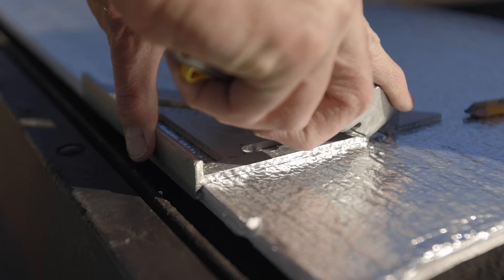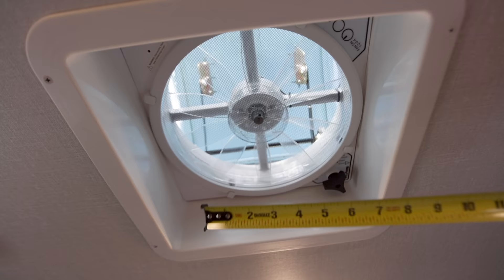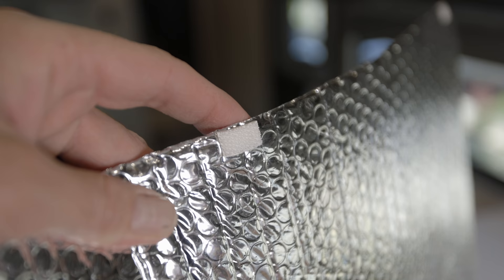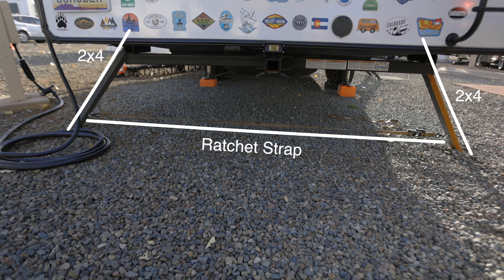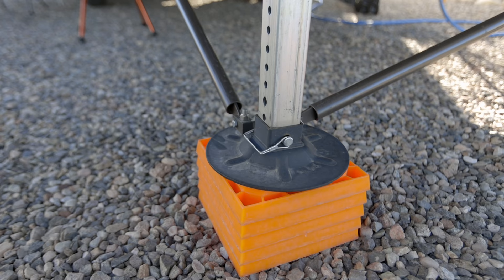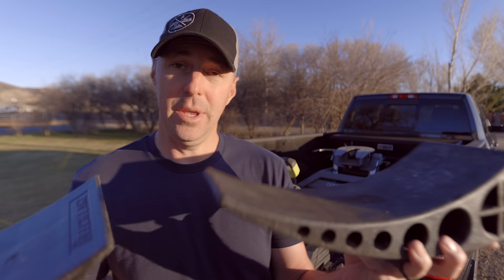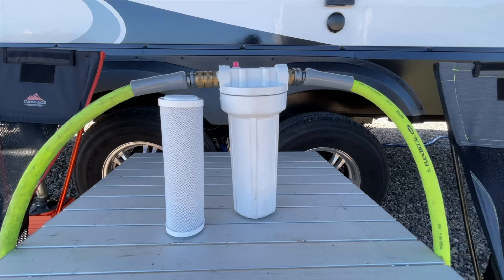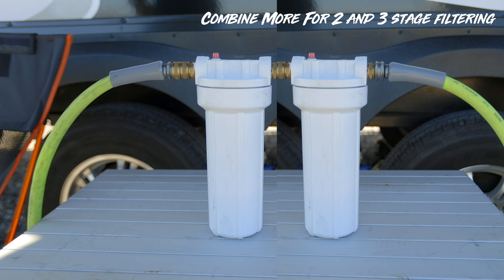HomeMade DIY RV Accessories!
Today we look at a handful of DIY Home Made RV Accessories we have made and have used. These things might be a good place to start and replace as you go or some might be your long-term preferred RV gear solutions. Either way, I hope these few ideas help you out and would love to hear what some of your favorite things are that you have made as an Accessory. If you are looking for the foam we picked it up at Lowes.

Water filter.
Water Filter Fittings.
Water Filter Replacement.
Reflectix 24".
Reflectix 48".
Black Command Velcro.
RV Stack Blocks.
RV Level Wedge